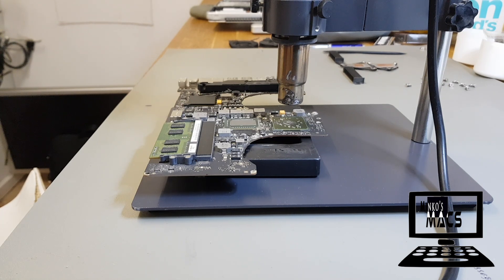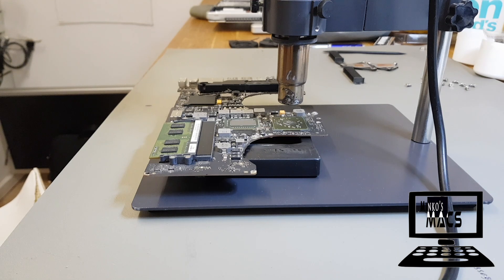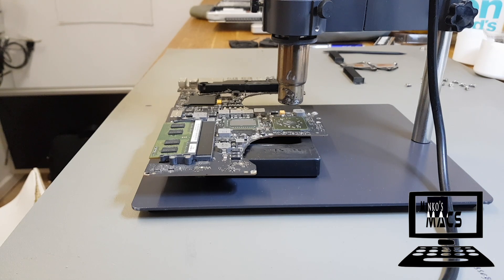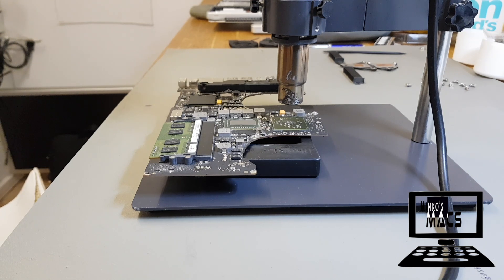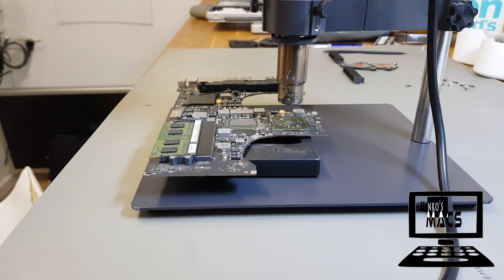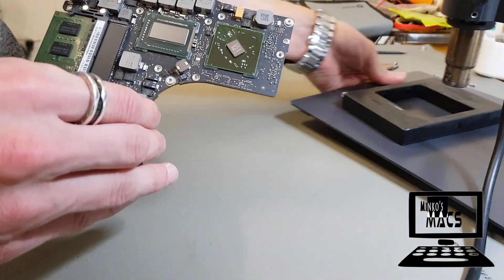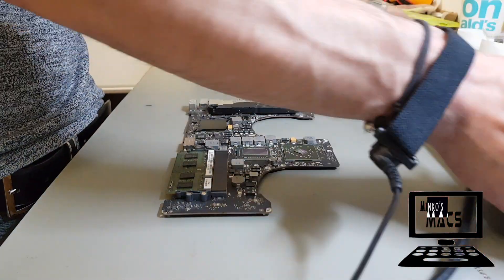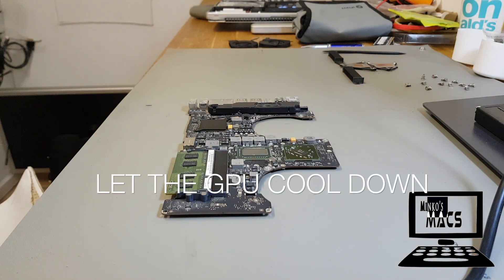Reflow GPU MacBook Pro Early 2011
GPU Reflow MacBook Pro 15" Early 2011
This fix is only temporary once the GPU is under stress with applications for video editing it will probably fail again. Only way to do a permanent repair is to replace the entire logic board.